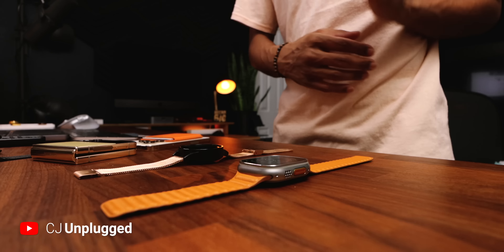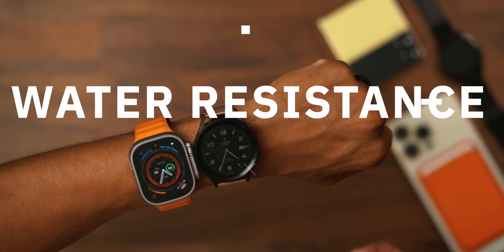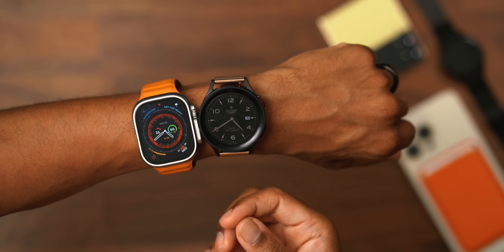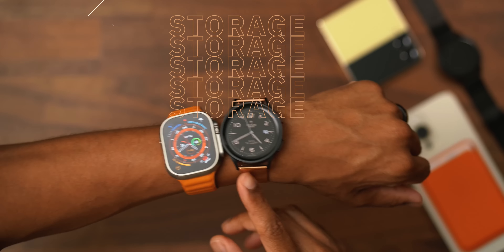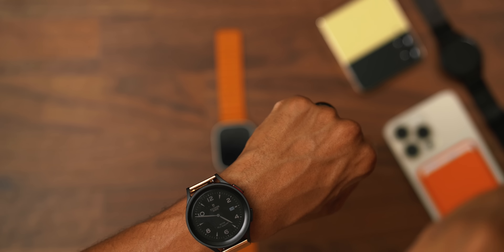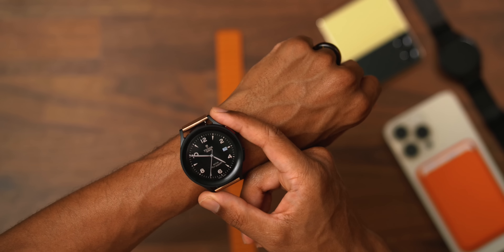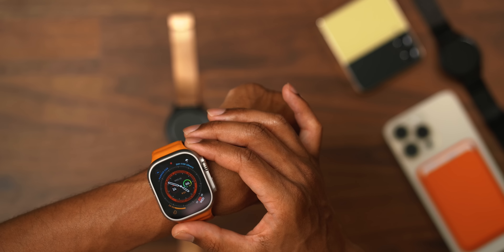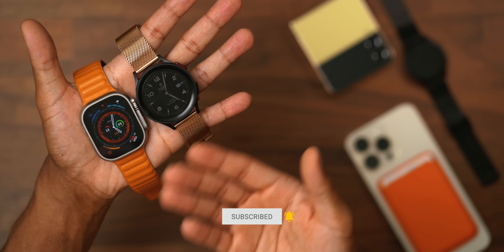WHICH IS BETTER!? Apple Watch Ultra vs Galaxy Watch 5 Pro Review BRUTALLY HONEST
Which is BETTER!? Apple Watch Ultra vs Galaxy Watch 5 Pro Review and more...BRUTALLY HONEST
Apple Watch Ultra⌚️
Leather WatchBand in video
41mm Apple Watch⌚️
45mm Apple Watch⌚️
Galaxy Watch 5
Galaxy Watch 5 Pro
Watchband in this video
👓 My Eyeglasses(blk)
👕 The Hoodies I wear
2nd Camera Used
2nd Lens Used
Lav MIC Used